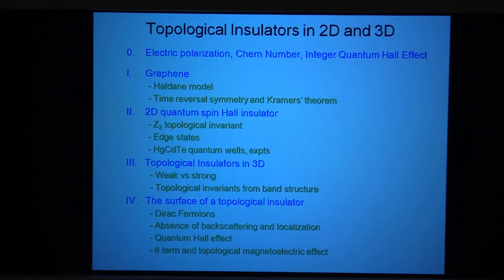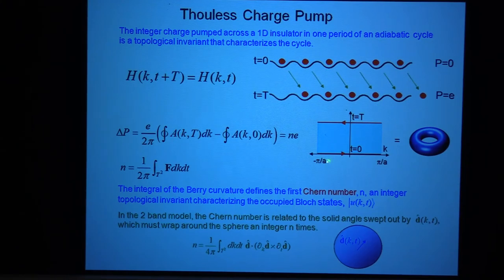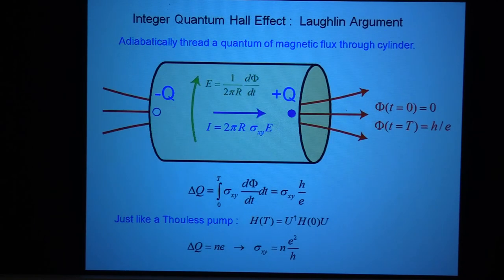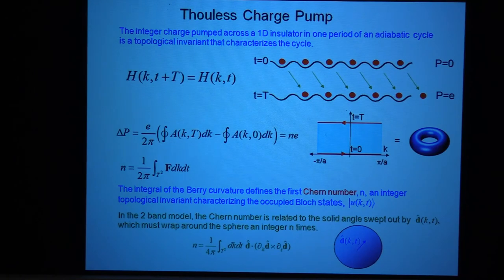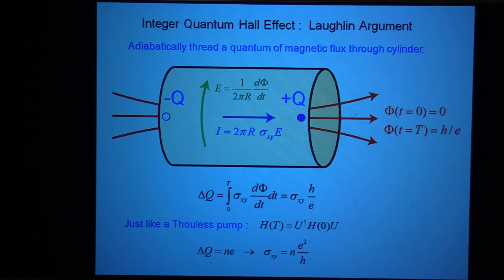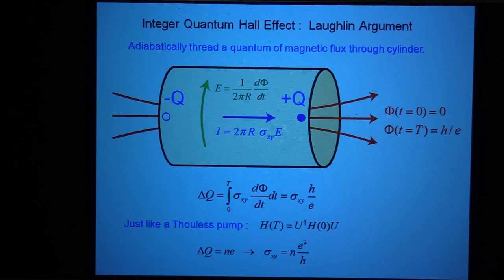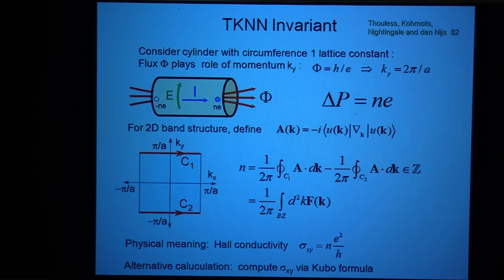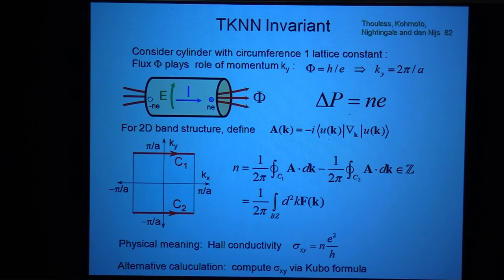Prof. Charles Kane, "Topological Band Theory II", Part 1 of 5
"Topological Band Theory II", Part 1 of 5
Prof. Charles Kane, University of Pennsylvania

pitp2015.ias.edu